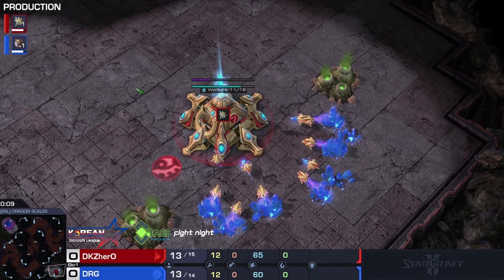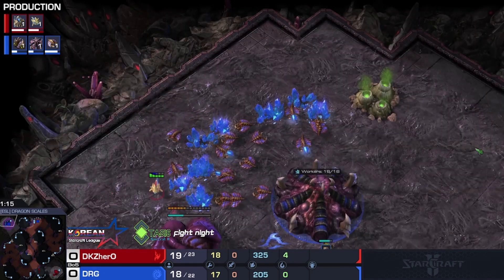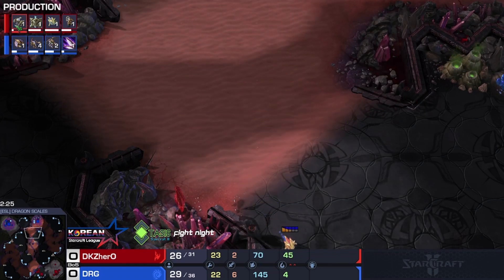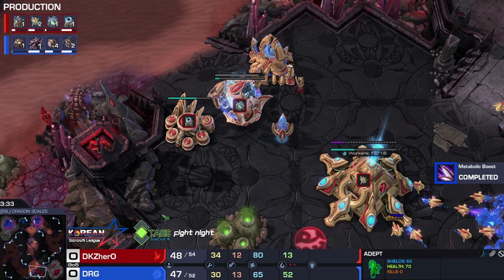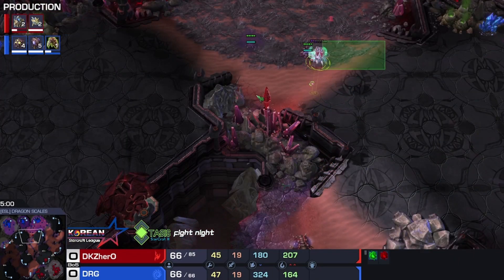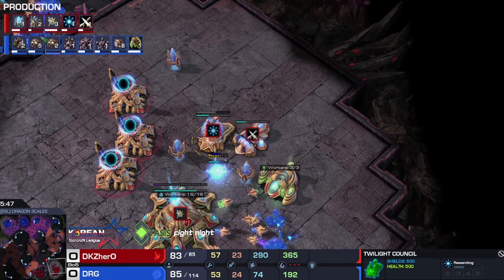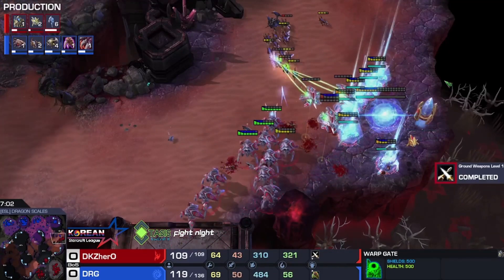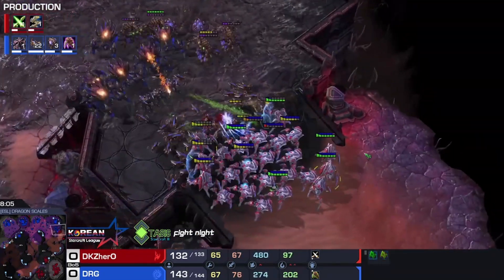herO SWARMS DRG! (PvZ) - KSL week 26 FINALS - StarCraft 2 FIGHT NIGHT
herO and DRG battle it out ZERG STYLE in this bo5 finals from KSL week 26!

A very big thank you to DaveTesta and Chickenman for putting on amazing weekly tournaments, and for the opportunity to cast those amazing tournaments.

Special thank you as well to Abathoor from DesignedKiller Tournaments, Glacius from Amateur League StarCraft 2, and Eleven from team Asher.